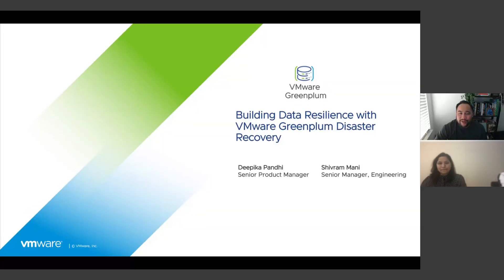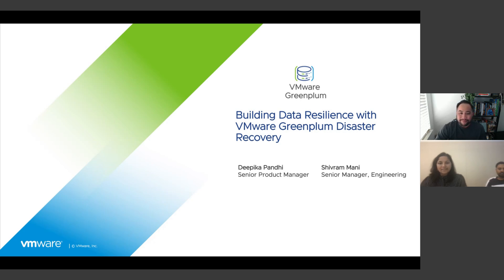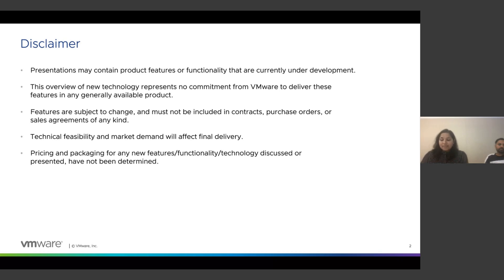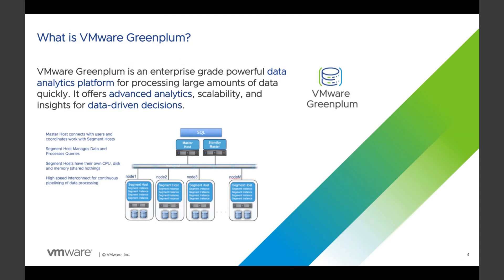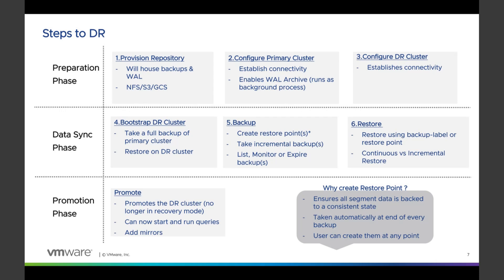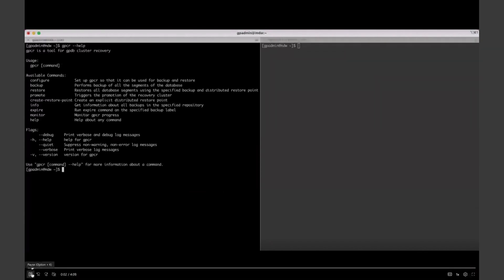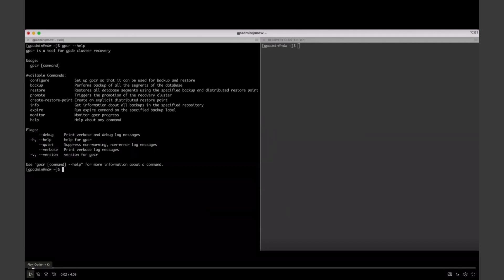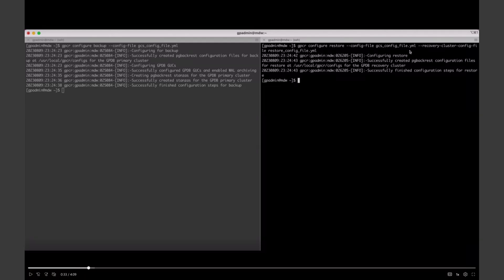Building Data Resilience with Greenplum Disaster Recovery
In today’s data-driven world, ensuring the availability and integrity of critical data is paramount to the success of any enterprise. Greenplum’s robust massively parallel processing (MPP) architecture has revolutionized data analytics, empowering businesses with powerful insights. However, unforeseen disasters and system disruptions can pose significant challenges, making disaster recovery a crucial aspect of any Greenplum deployment.

Join our enlightening webinar on “Greenplum Disaster Recovery: Building Data Resilience,” where our team of experts will guide you through the intricacies of creating a comprehensive and agile disaster recovery strategy for your Greenplum clusters. We will explore Greenplum’s new disaster recovery tool tailored to safeguard your valuable data and maintain uninterrupted operations.
Don’t miss this exclusive opportunity to fortify your disaster recovery plan with Greenplum and create a resilient data environment that keeps your business ahead in an ever-changing landscape.